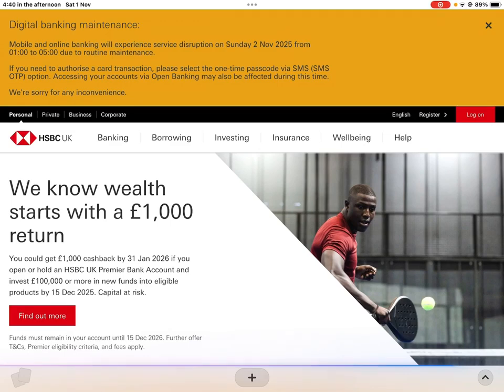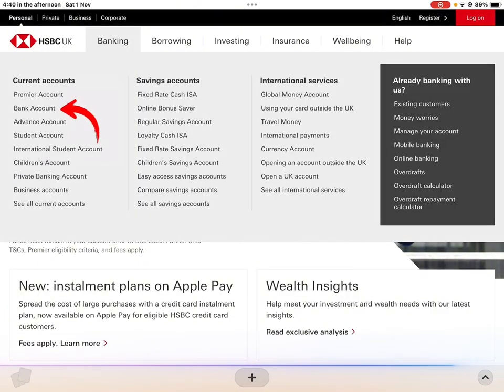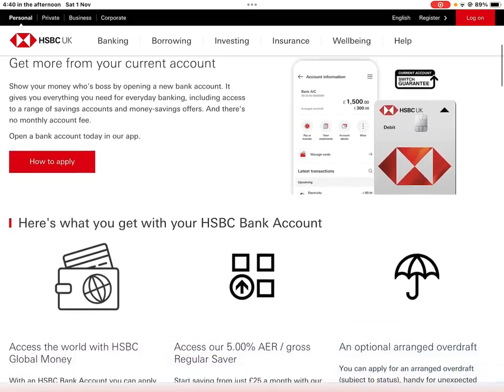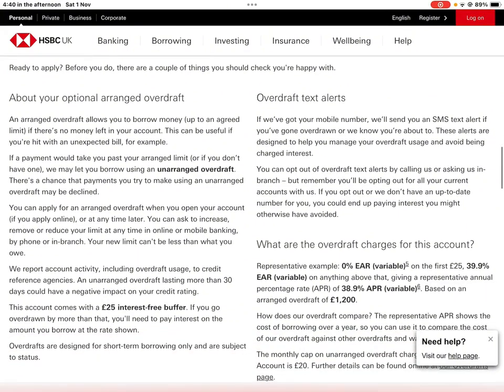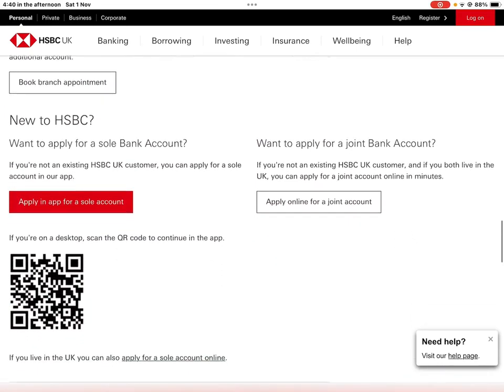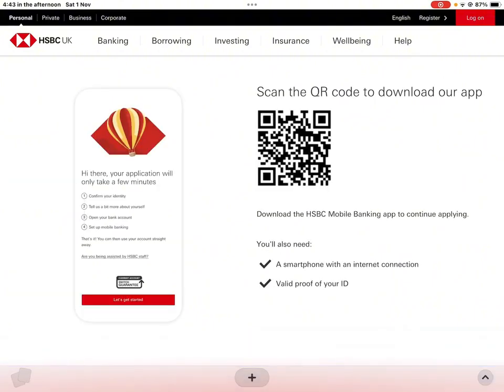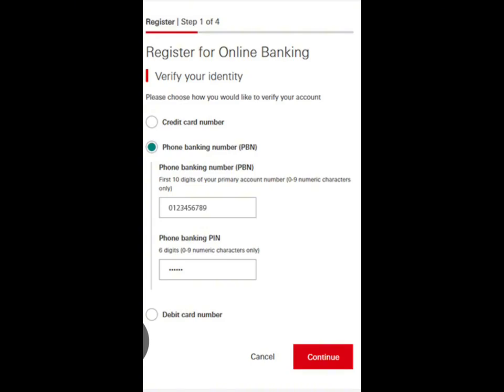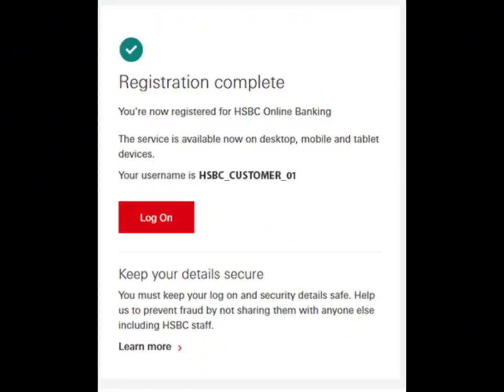How to Register for HSBC Online Banking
Learn how to register for HSBC Online Banking in this clear and updated step-by-step tutorial. Perfect for international users and HSBC customers who want secure online banking access.

You’ll learn how to:
 • Access the official HSBC online portal 🌍
 • Start your online registration

This video is perfect for users who bank in multiple countries and need reliable digital access.